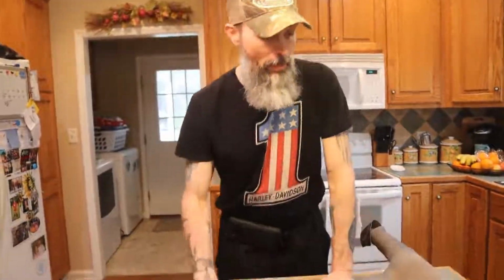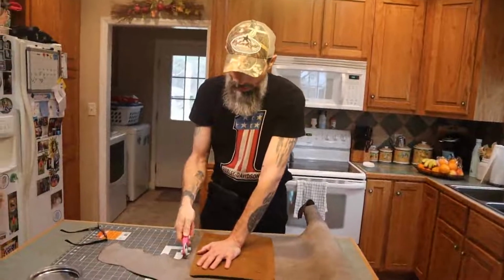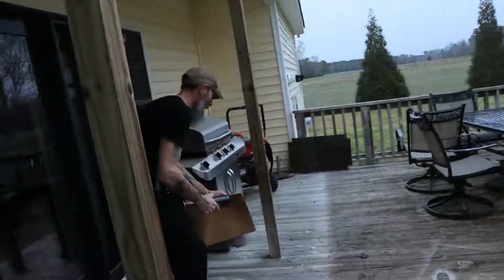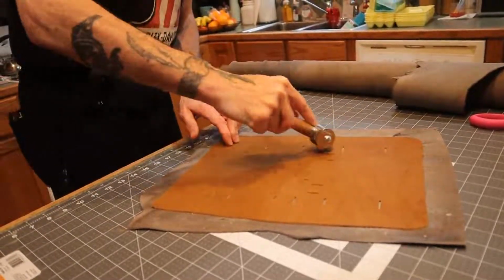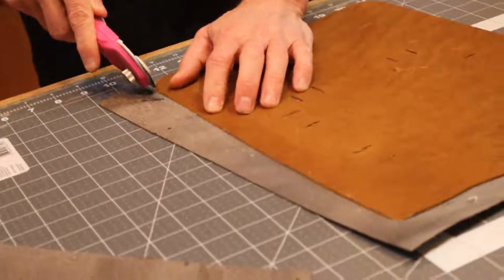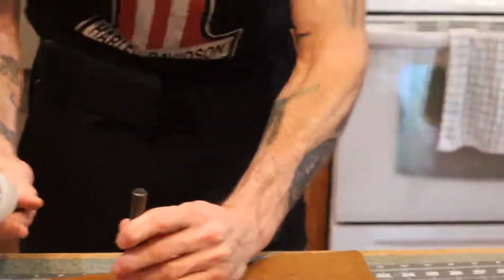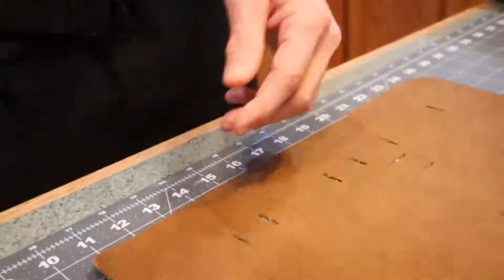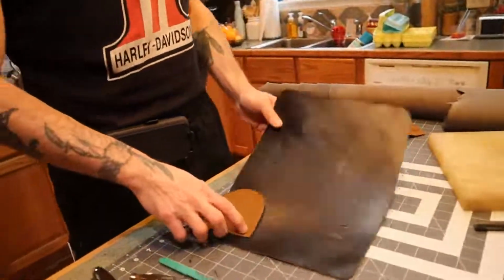Leather tool pouch episode 4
Piecing together parts